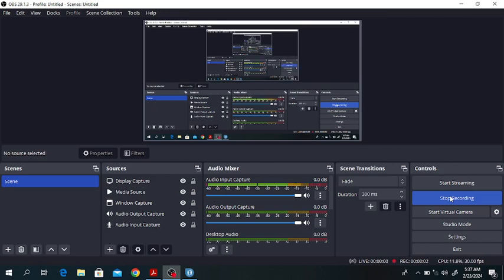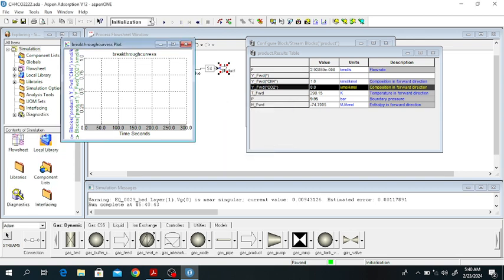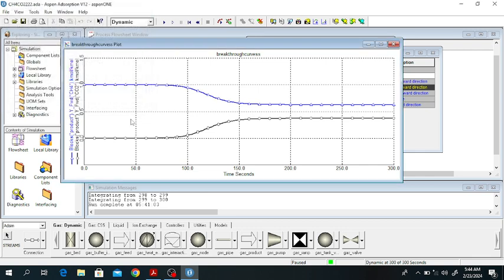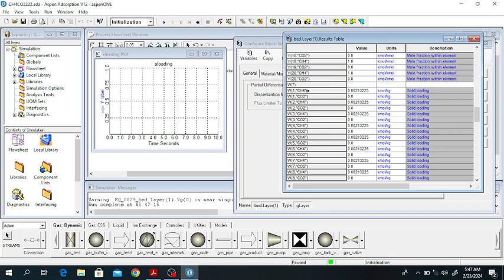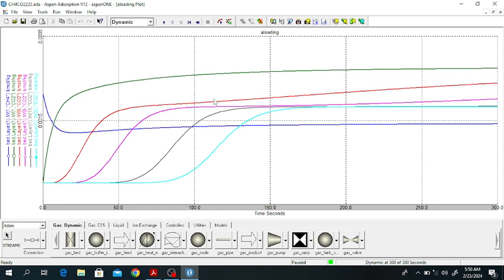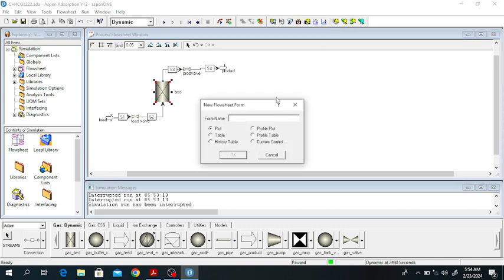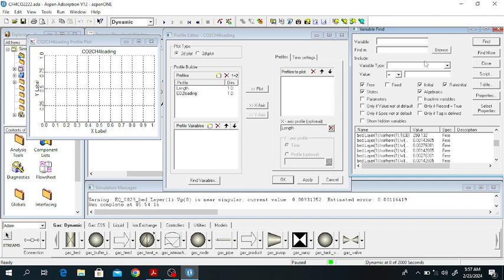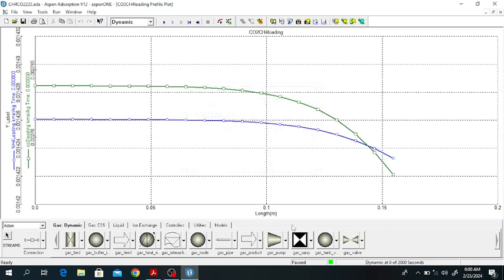How to plot breakthrough and solid loading curves for NH4 and CO2 using aspen adsorption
Hi
In this lecture you will learn how to plot breakthrough and loading curves for CO2 and NH4 using aspen adsorption.
   Thanks